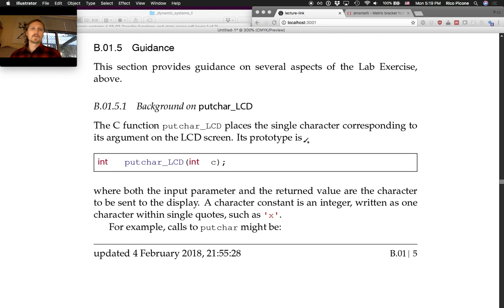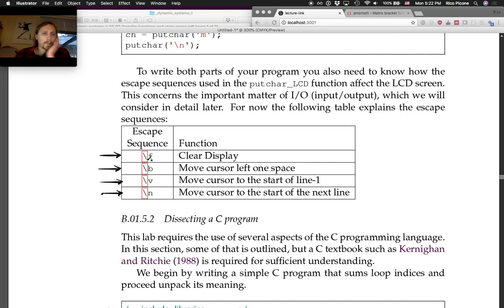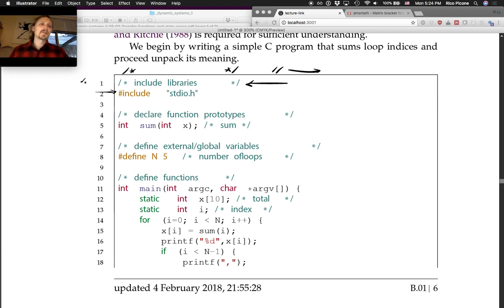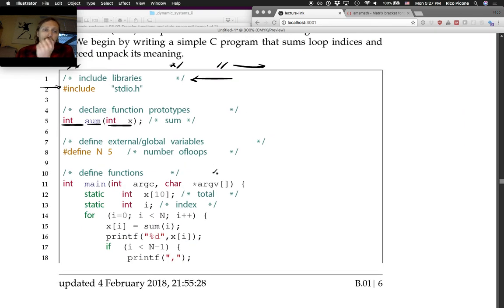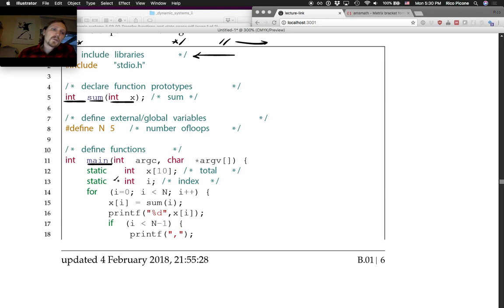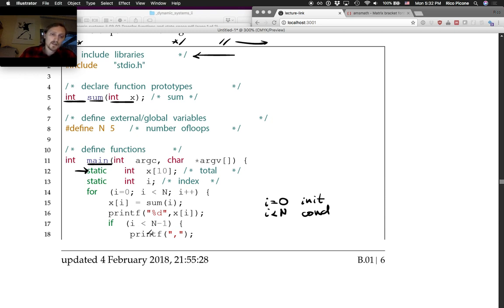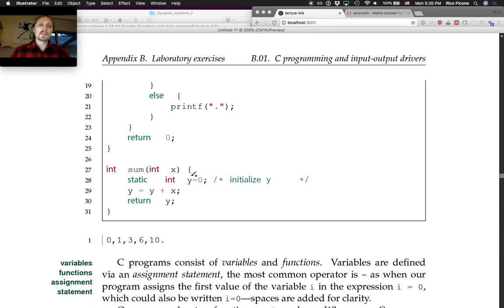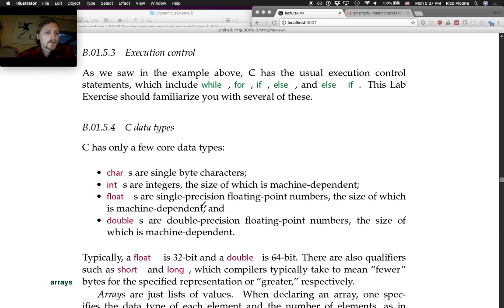Lab 01.3 C and io drivers guidance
Lab Exercise 01 Guidance, Including Putchar_lcd Discussion And An Example C Program. Also, Several C Programming Concepts Are Described. This lecture was recorded at Saint Martin's University in the Spring 2018 term as part of the course MME 577 Embedded Computing (see the course It is the property of the instructor Dr. Rico Picone.